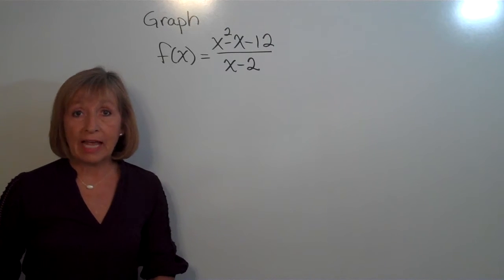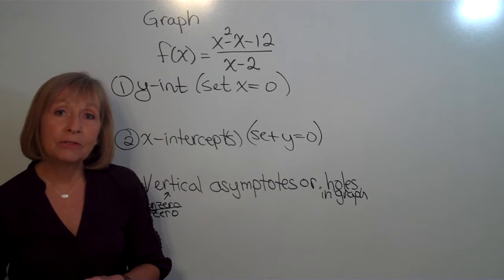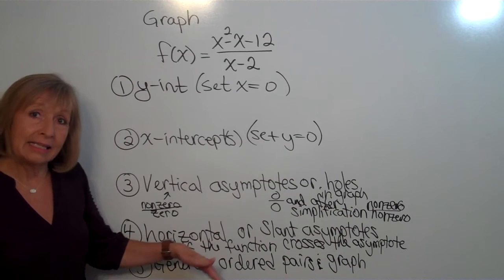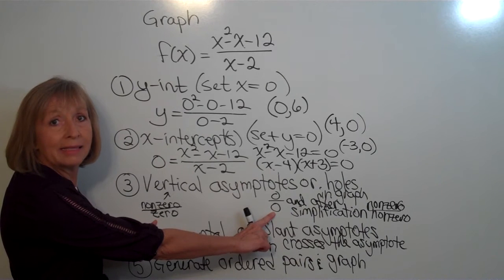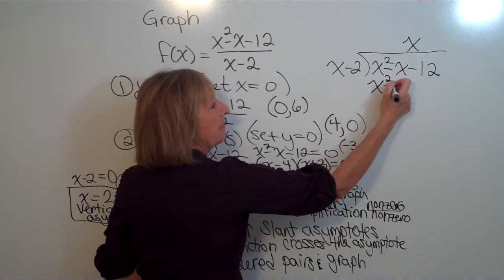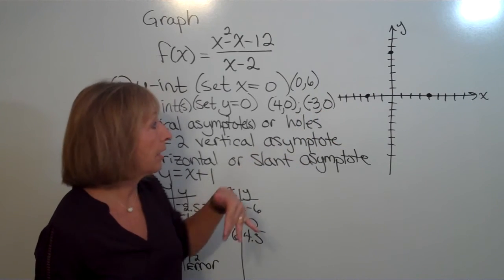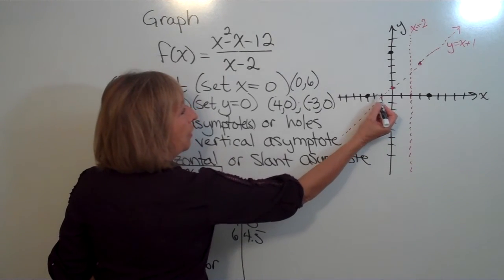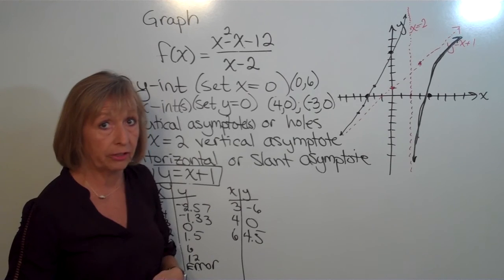How do you graph a rational function with a slant asymptote?What tells you it has a slant asymptote?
To graph rational functions you always want to start by finding:
1) y-intercept (set x=0)
2) x-intercept(s) (set y=0)
3) vertical asymptotes or holes in the graph
4) horizontal or slant asymptotes and if the graph has a point on the horizontal or slant asymptote
5) ordered pairs with x-values smaller than the leftmost vertical asymptote, between each set of vertical asymptotes, to the right of the rightmost vertical asymptote.
Once you gather this information, there are several situations that can occur. This video is showing a case with a slant asymptote. To see other examples, view:

How do you graph a rational function in general?

In the process of gathering the information, long division is used. To review how to do long division of polynomials, view: